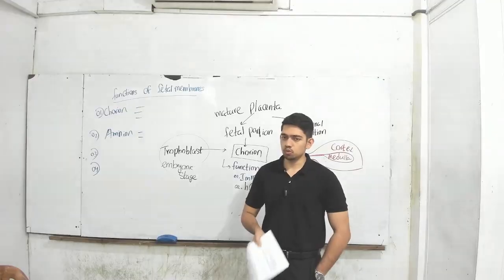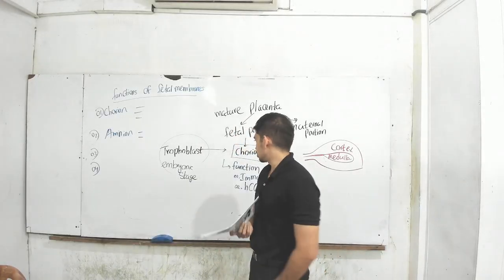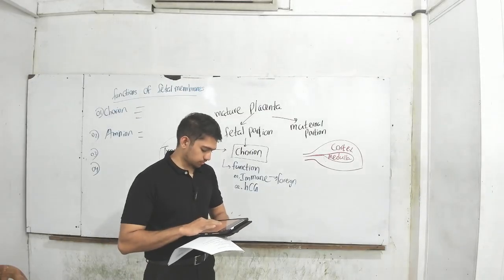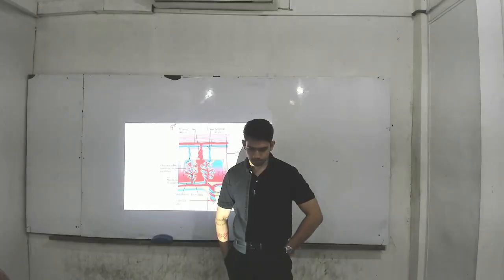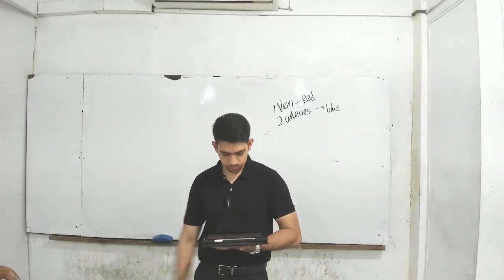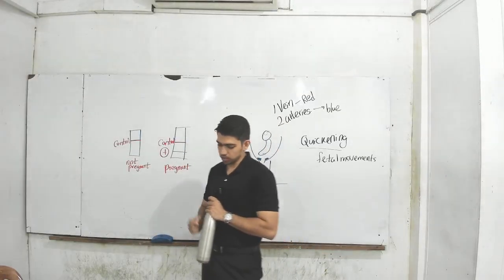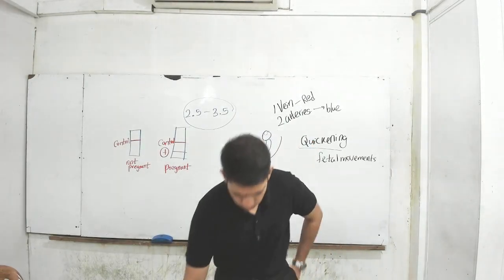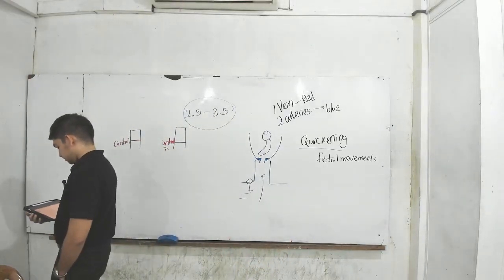26th October Part 2| Pregnancy